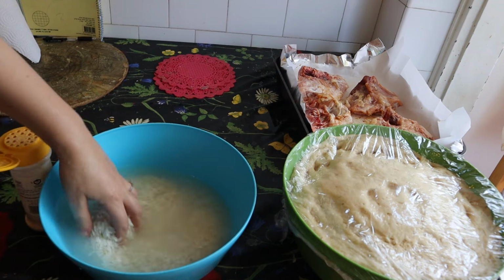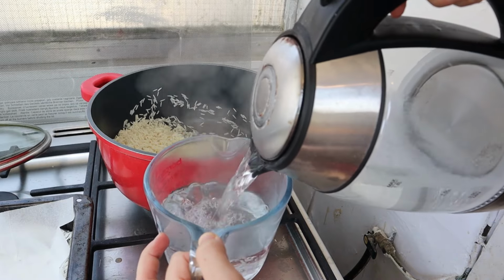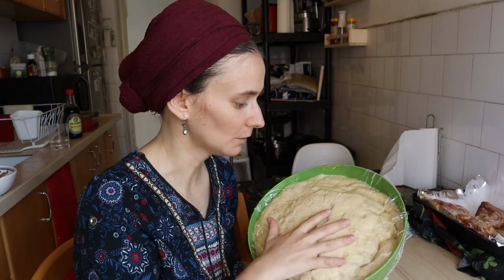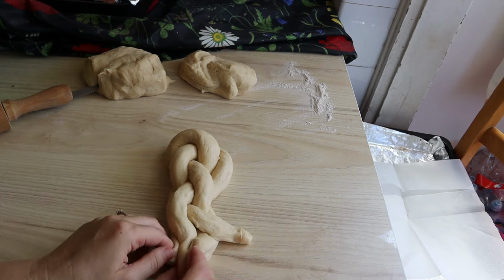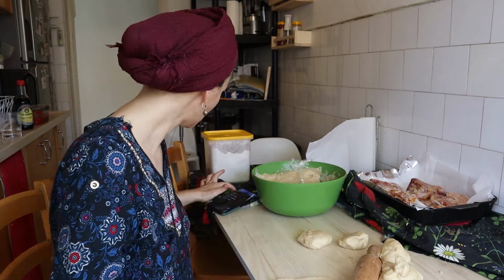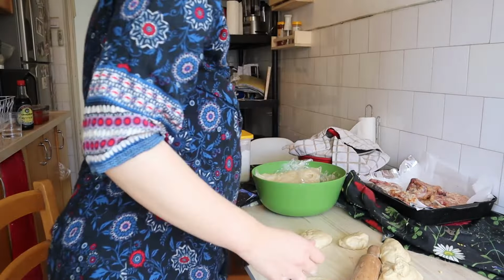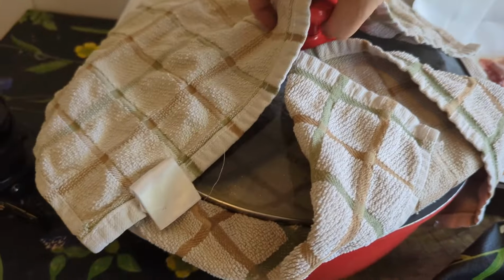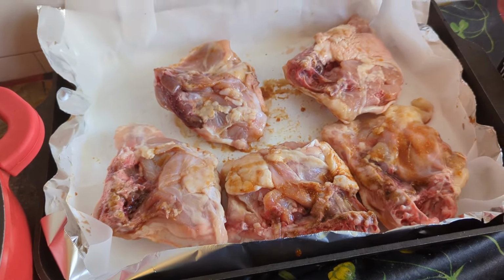Easy Shabbat Prep & Coping with Anxiety in Israel Amidst Conflict - August 2024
Join me as I take you through a simple Shabbat preparation. 🌺
In Israel, August 2024 was not just the peak of summer vacation but also an especially challenging time with the ongoing war against Hamas in Gaza, as well dealing with threats from Hezbollah in Lebanon and Iran.
How do we Israelis manage and cope with this anxiety during such times? Let’s talk about it while getting ready for Shabbat.❤️🍲❤️

Please keep Israel in your thoughts and prayer🙏
Hoping for better times, your friend from Israel, Tamar ❤️

💡 CHALLAH RECIPE 💡

Dough
2 cups room temperature water
2 tablespoons dry yeast = 50 gram fresh yeast
1 tablespoon salt
1/2 cup sugar
drizzle honey (optional)
2 eggs
1/2 cup oil
1 kg of flour

Egg wash and decoration
1 egg + egg yolk + a little water
Sesame seeds